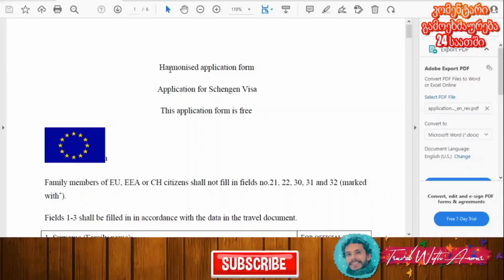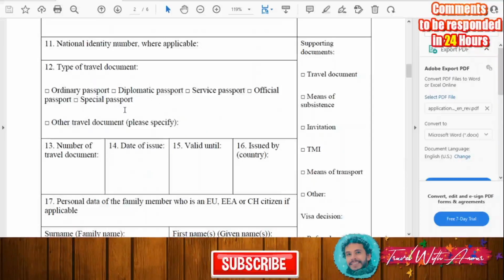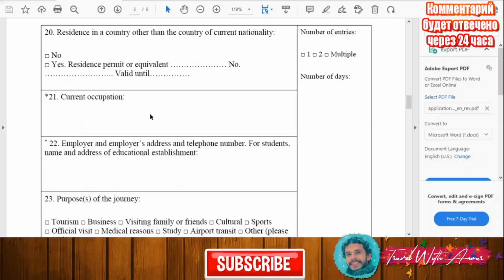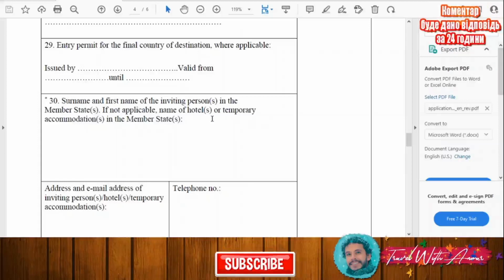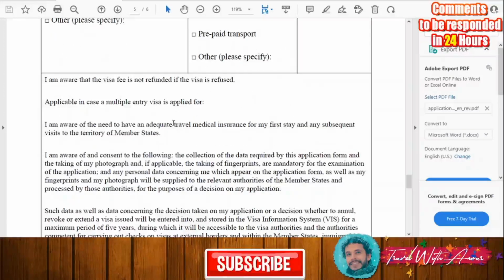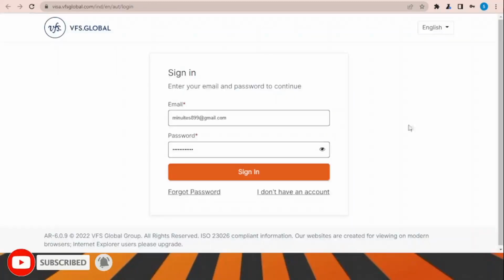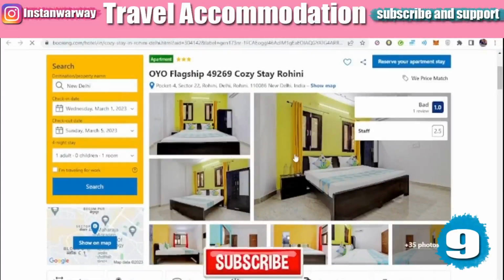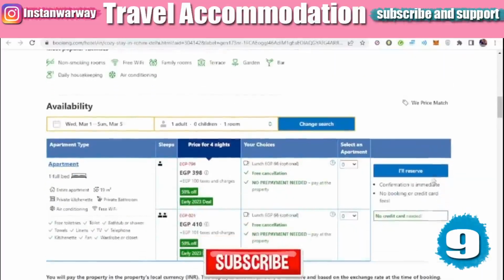Hungary Visa 2023 IN DETAILS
Hungary visa 2023
Visa requirement of Hungary 2023
Visa requirements of 2023
Visa policy of Hungary 2023
Hungary visa updates
Hungary visa updates for Indians
Hungary visa updates for Pakistan
How to apply for Hungary visa 2023
How to travel to Hungary 2023
How to get Hungary visa 2023
visa Hungary for Pakistani travelling to Hungary 2023
visa Hungary for Indians travelling to Hungary 2023
visa Hungary for Filipinos travelling to Hungary 2023
visa Hungary for Bangladeshi travelling to Hungary 2023
visa Hungary for Afghani (Afghanistani) travelling to Hungary 2023
visa Hungary for SriLankans (Sinhalese) travelling to Hungary 2023
visa Hungary for Egyptians travelling to Hungary 2023
visa Hungary for Ghanaians travelling to Hungary 2023
visa Hungary for Emirates travelling to Hungary 2023
visa Hungary for Nepalese (Nepali) travelling to Hungary 2023
visa Hungary for South Africans travelling to Hungary 2023
visa Hungary for South Sudanese travelling to Hungary 2023
visa Hungary for Rwandans travelling to Hungary 2023
visa Hungary for Burundians travelling to Hungary 2023
visa Hungary for Sierra Leoneans travelling to Hungary 2023
visa Hungary for Liberians travelling to Hungary 2023